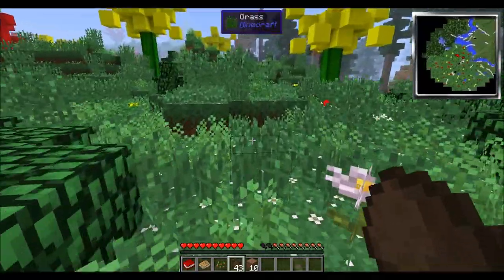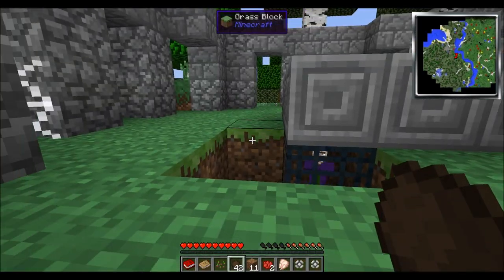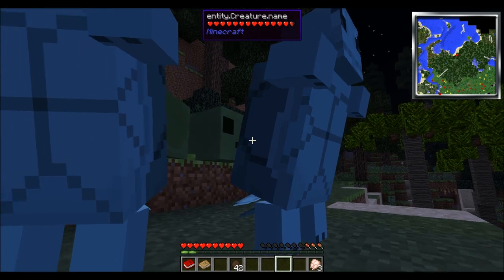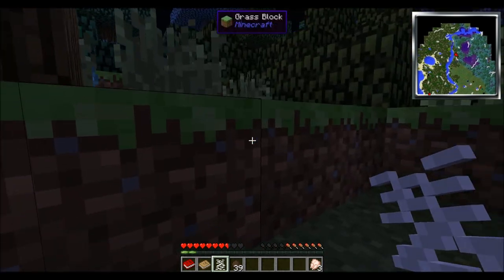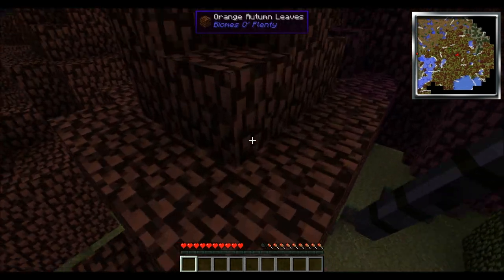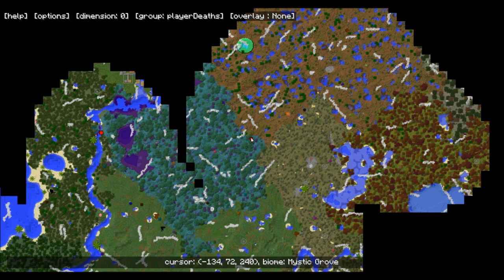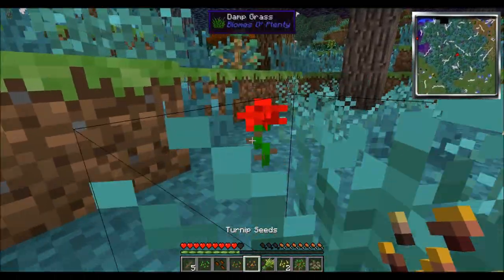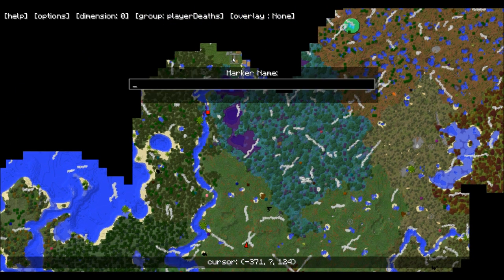Village Defender mod Survival ep1 no I am a horse killer